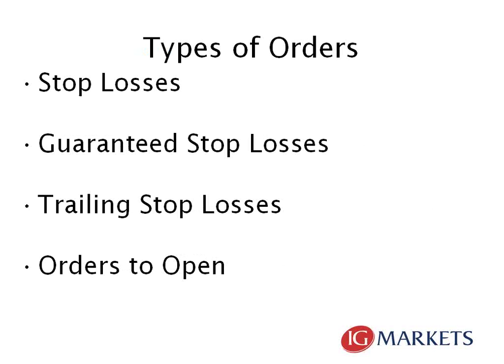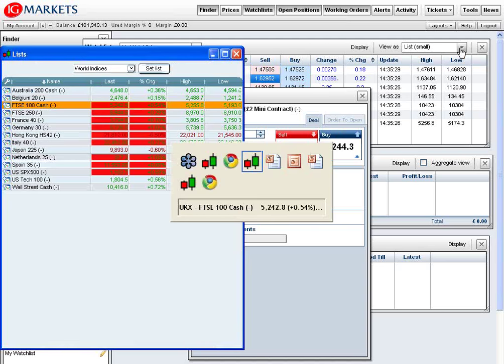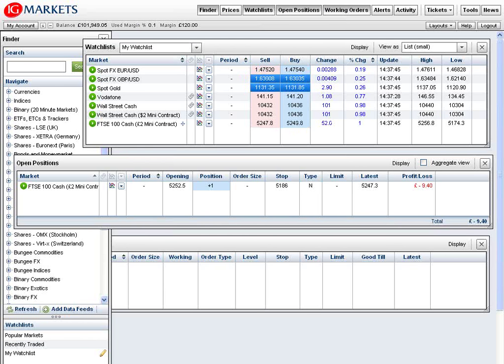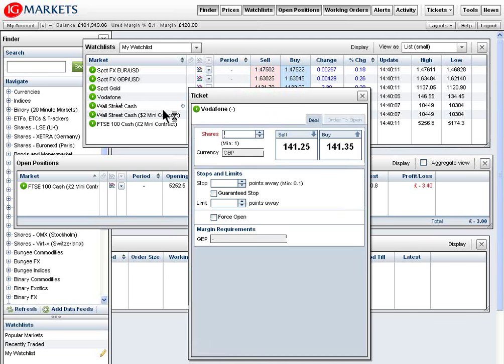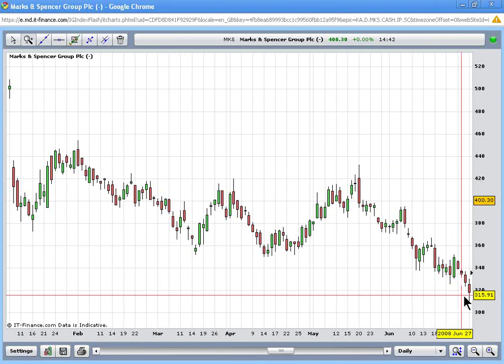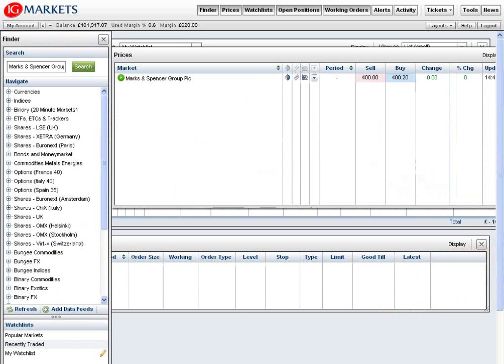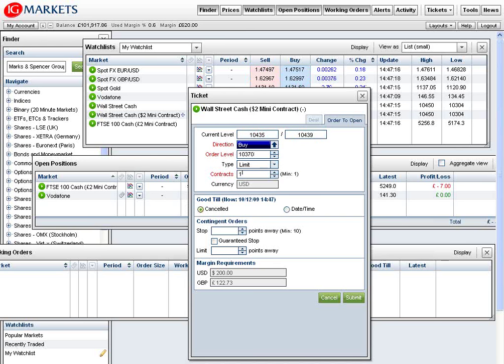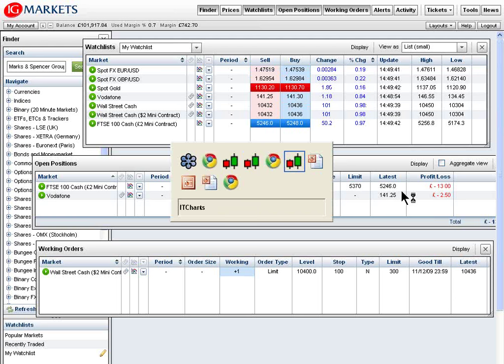IG Markets: Risk Management Using Orders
Risk Management Using Orders web seminar by David Jones of IG Markets. What are Stops and Limit Orders?  Trading with Stop and Limit orders.  Stops and Limit orders are and how they operate. It's designed to help you develop an approach to risk management that will suit your unique style of trading.